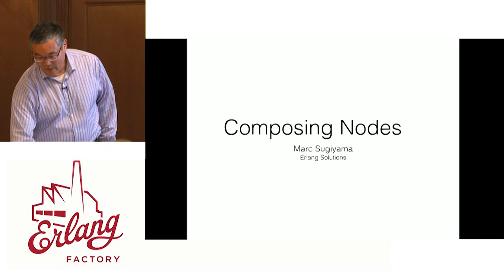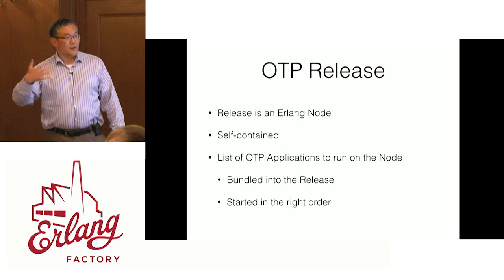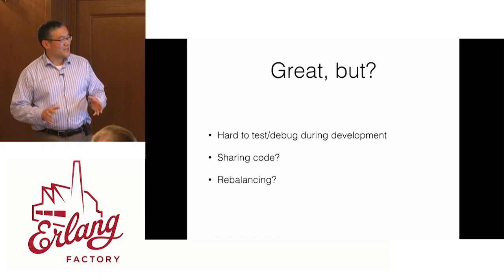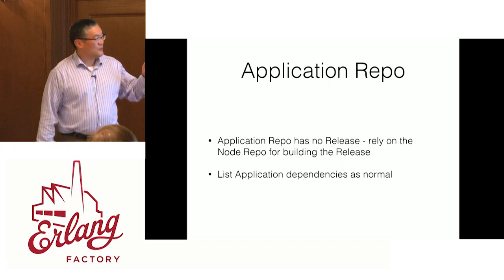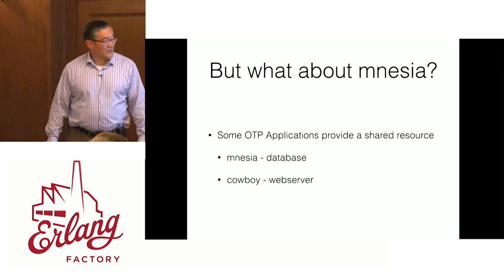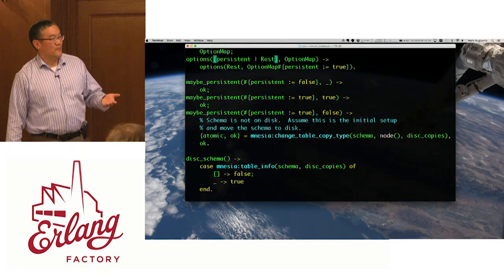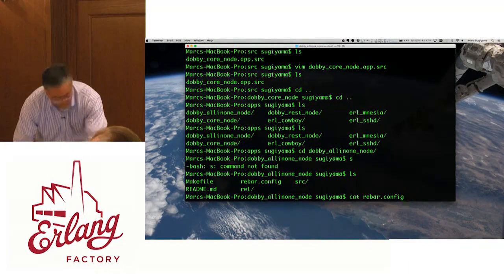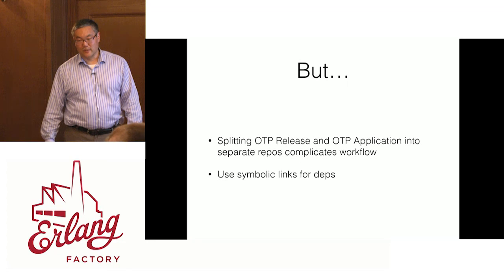Erlang Factory SF 2016 - Marc Sugiyama - Composing Nodes